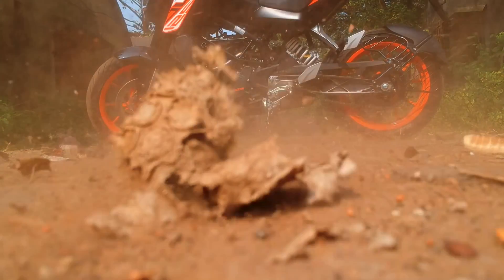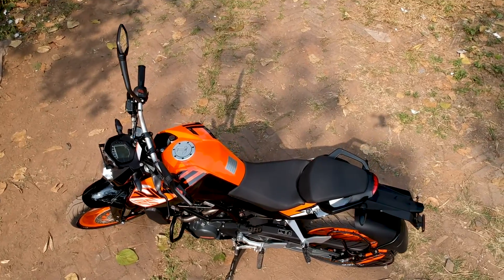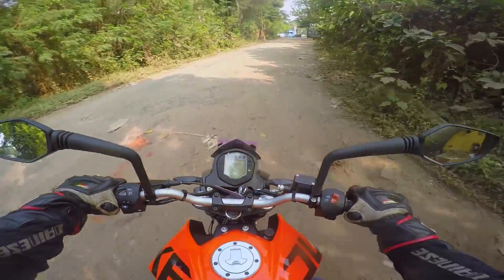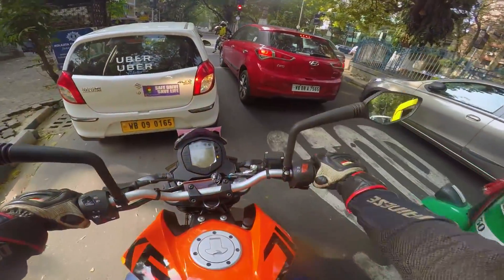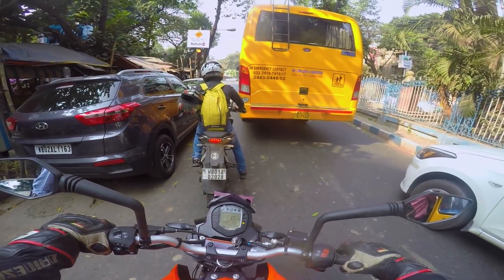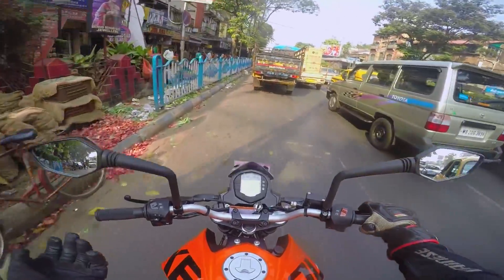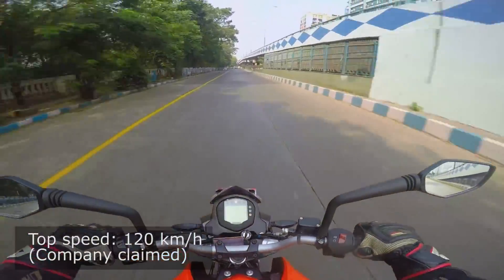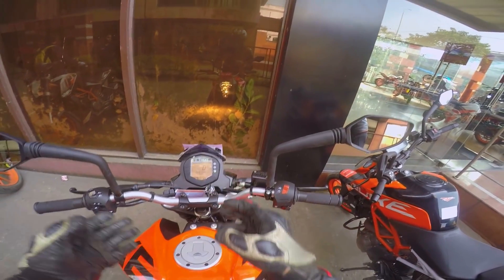KTM Duke 125 Review | Compared Yamaha R15, Gixxer | RWR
KTM Duke 125 Review | Compared R15, gixxer | RWR
KTM Duke 125 Mileage: 40 km/l
KTM Duke 125 Top Speed: 120 km/h
KTM Duke 125 price Rs. 1.4 lacs on road Kolkata
The KTM Duke 125 is the cheapest KTM motorcycle that you can buy in 2018. This motorcycle has all the equipment from the Duke 200 but packs in a smaller 124.7 cc engine that makes 14 hp and 12 Nm of torque.
My cameras and shooting gear:
Main Camera: (Beast) (US) (India)
2nd cam Lumix FZ1000 (US) (India)
Best Gopro (US)
2nd Gopro (helmet cam) (US)